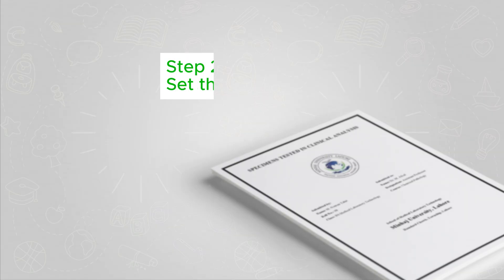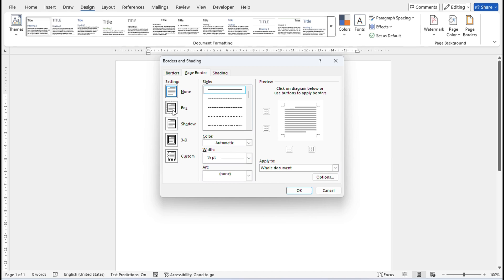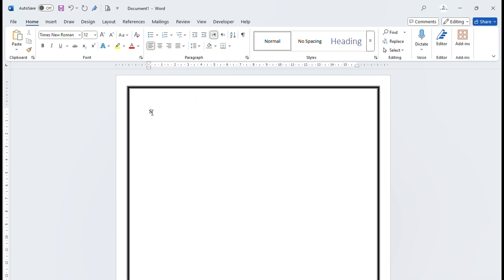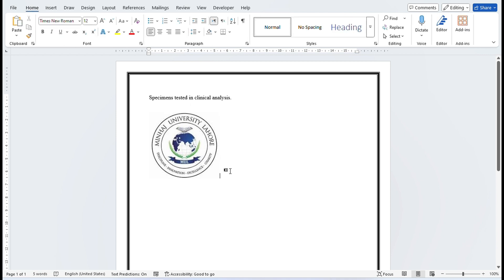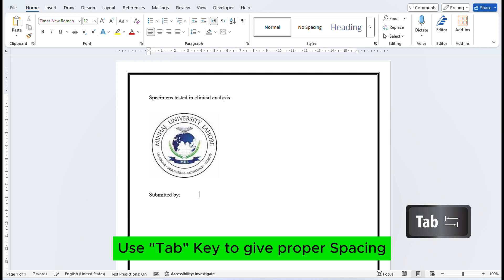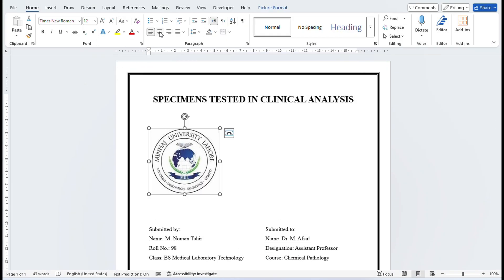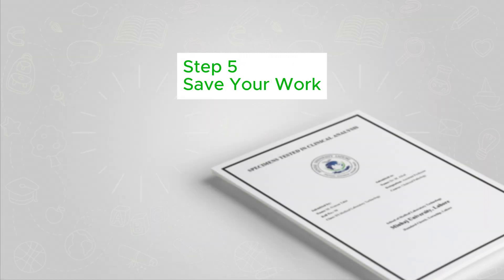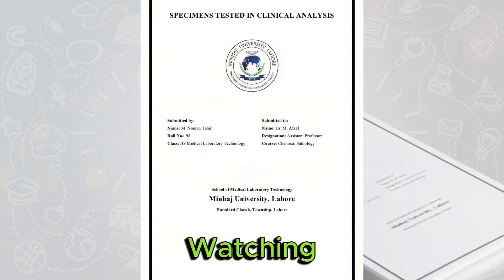How to Make Title or Cover Page for University Assignment | Microsoft Word Tutorial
Hi Viewers, Welcome to Abdullah Arslan Studio YouTube Channel.
In this step-by-step tutorial, we’ll show you how to design professional title page for your university assignment in Microsoft Word. Whether you're working on an essay, report, or thesis, this quick and easy tutorial will help you get that title page looking polished and ready to impress.
Process:
Step 1: Open a New Document
Step 2: Set the Page Layout
Step 3: Add the Content
Step 4: Format the Content
Step 5: Save Your Work